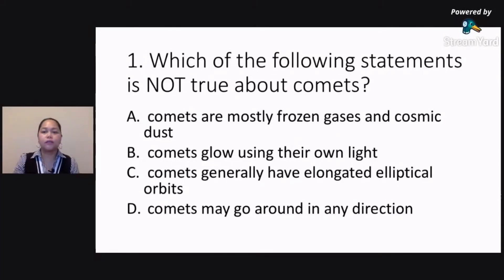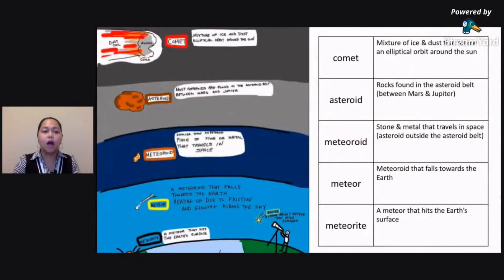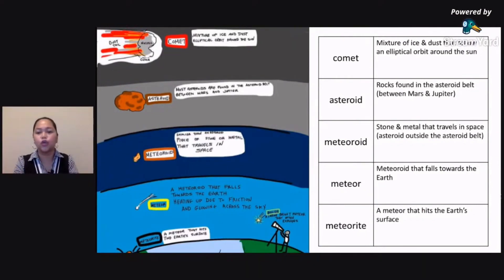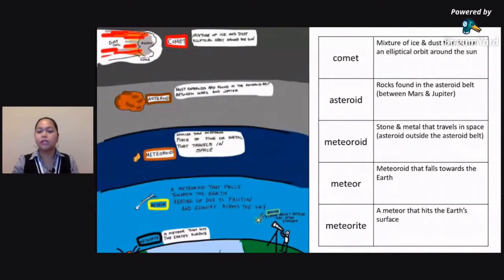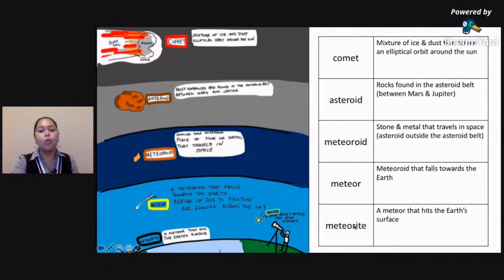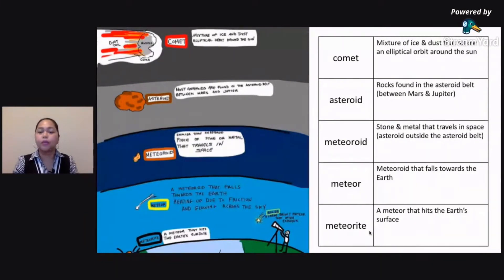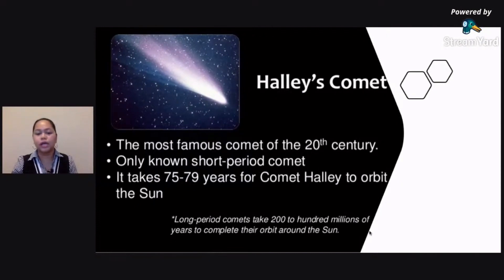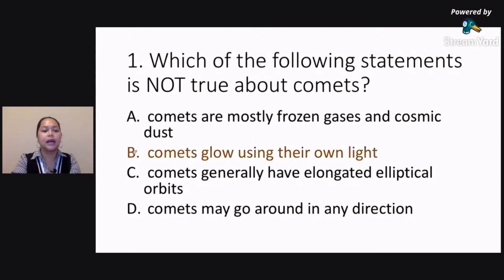LET Reviewer 2022: Meteor, Meteoroid or Meteorite?